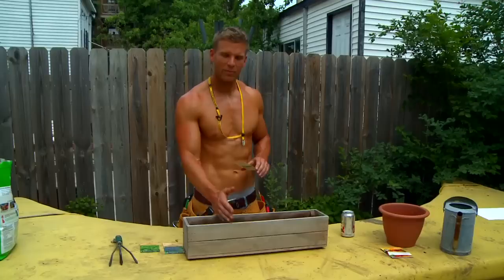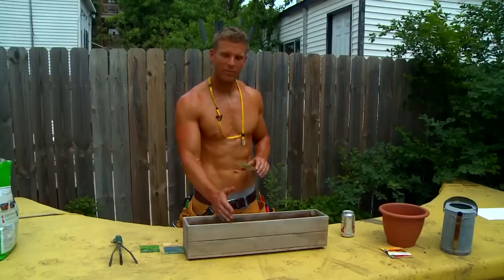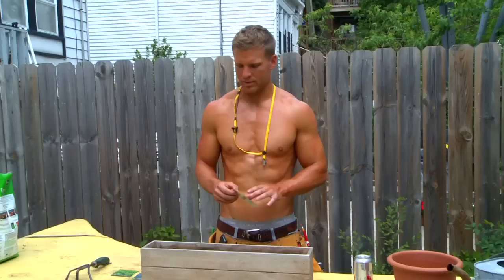Wrench Shows Us How To Sow Some Seeds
Our shirtless handyman Wrench shows us how to plant some seeds while looking good.